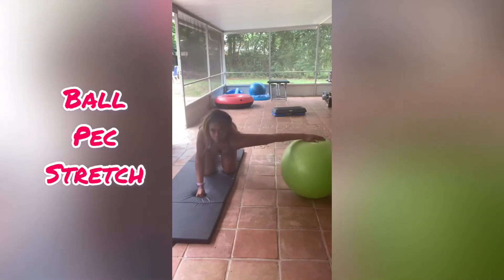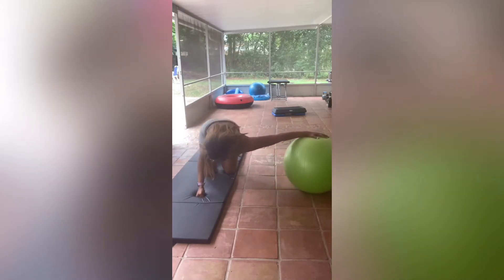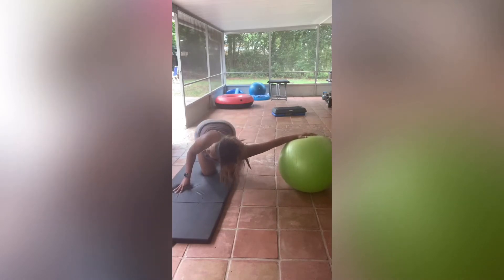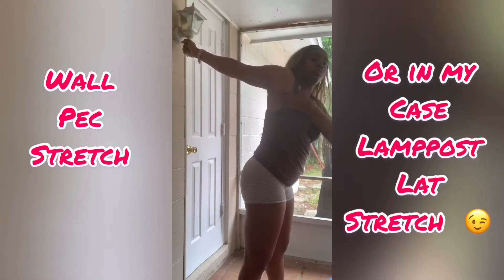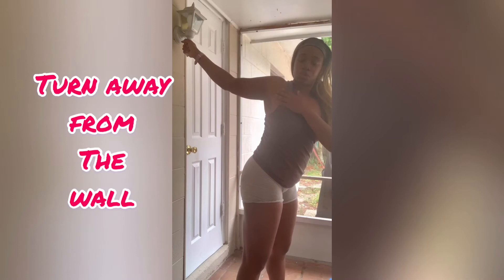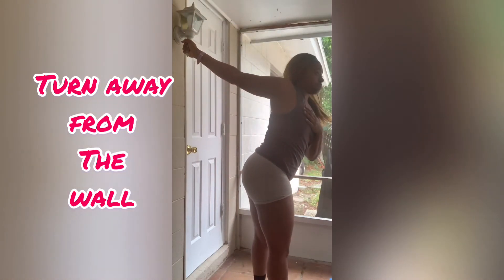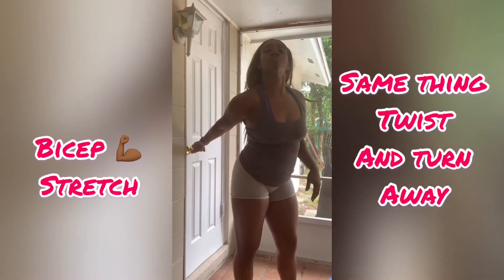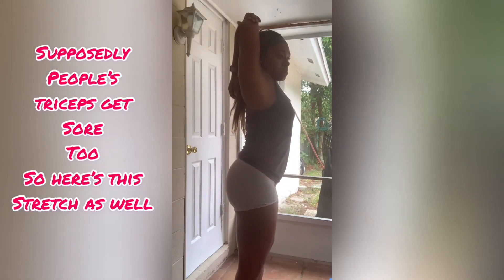Stretch Your Pecs, Bi’s and Tri’s